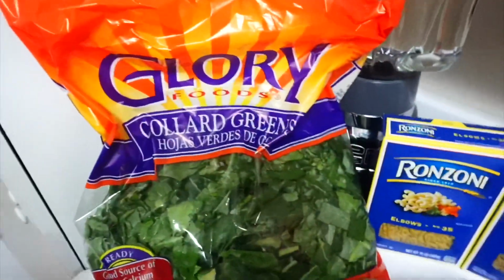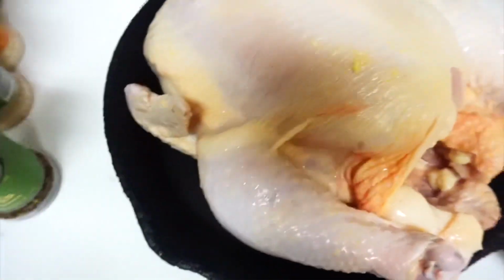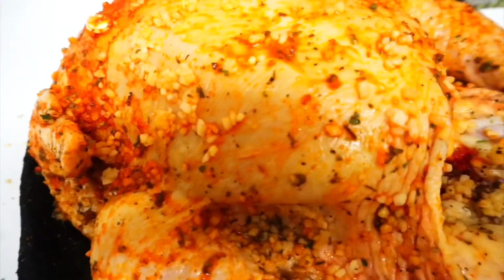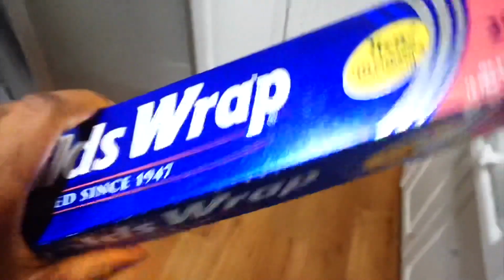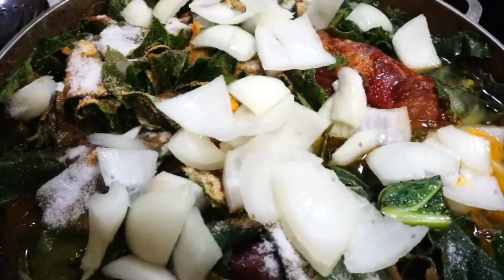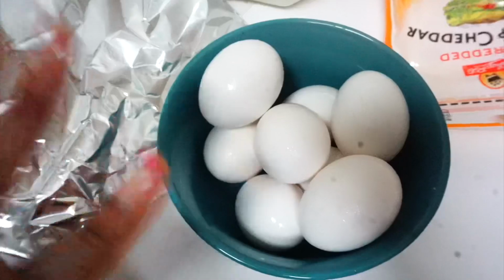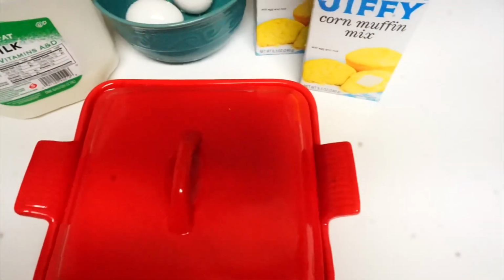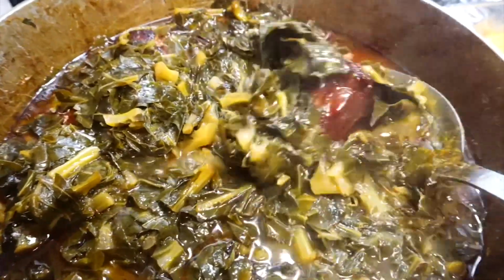HOW TO MAKE SOUTHERN BAKED MACARONI AND CHEESE AND SOUL FOOD